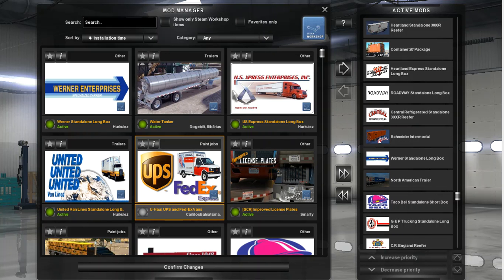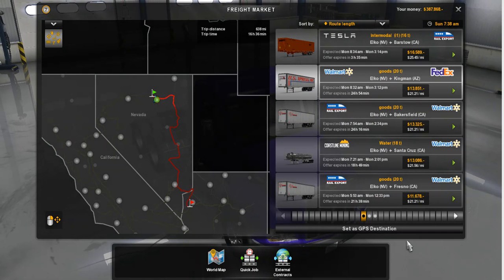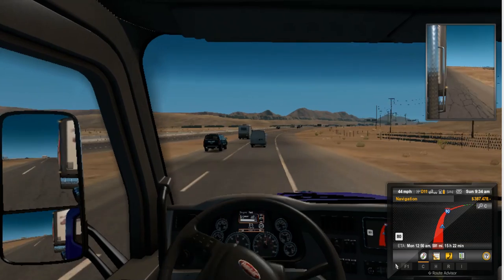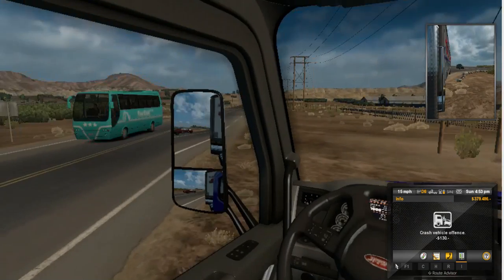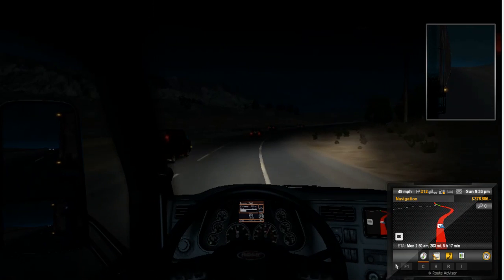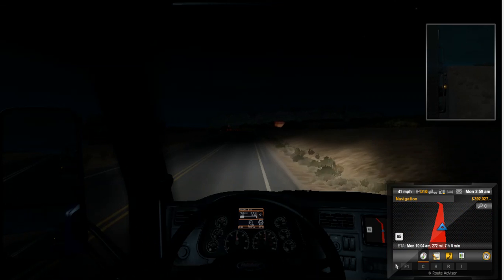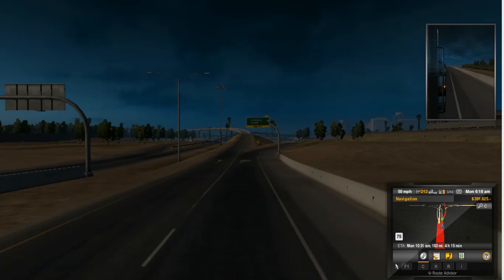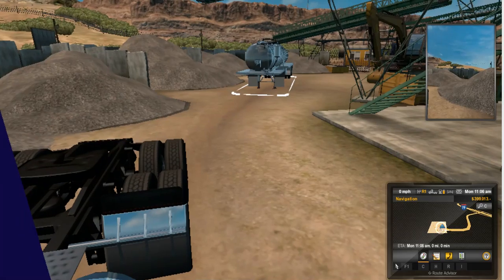American Truck Simulator; Elko-Kingman-Nogales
In this episode, we try to cut down on modification overload, and due to that we end up teleported back to our garage in Elko.  Meaning that our trip from Holbrook-Tucson wasn't happening.  However, we made our way out of Nevada, and back into Arizona, back to where we would've been.